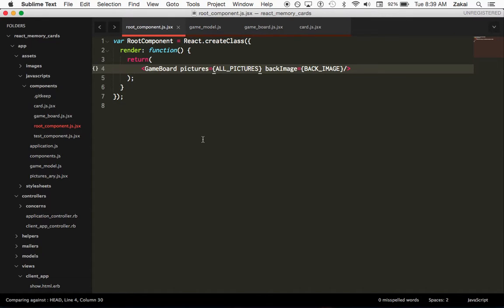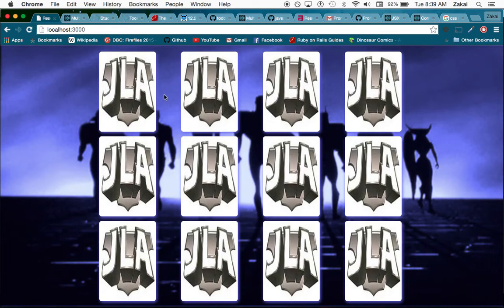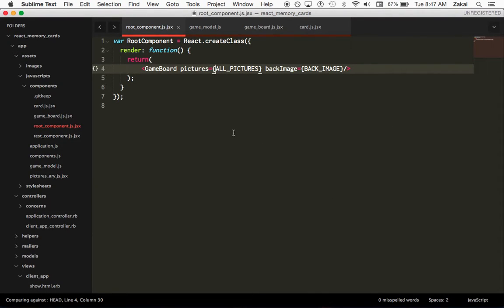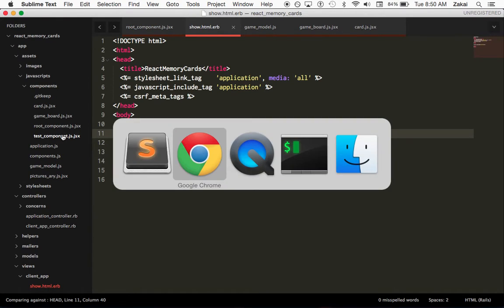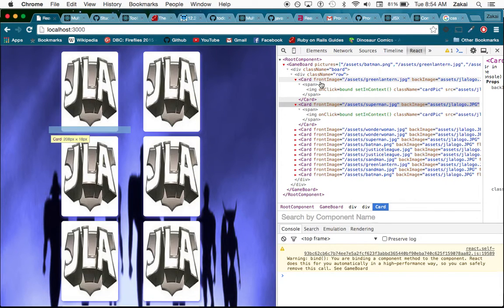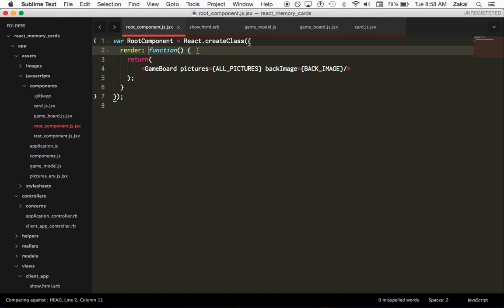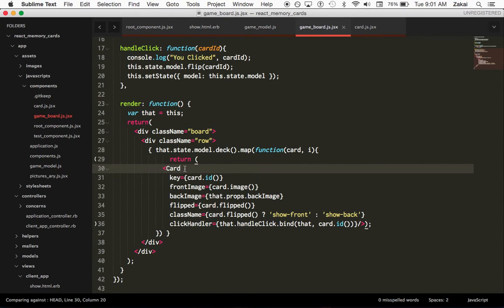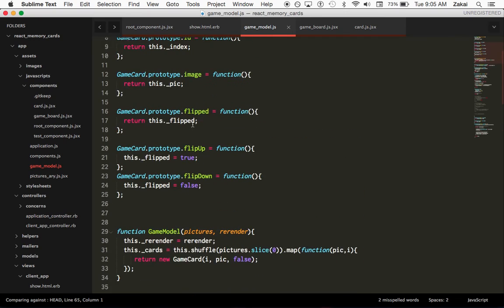Learning React screencast 1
I made a card matching memory game in ReactJS. In one weekend. Here's what I learned (part 1).